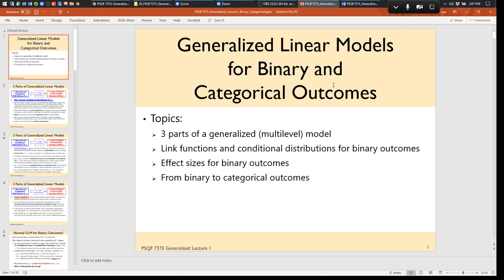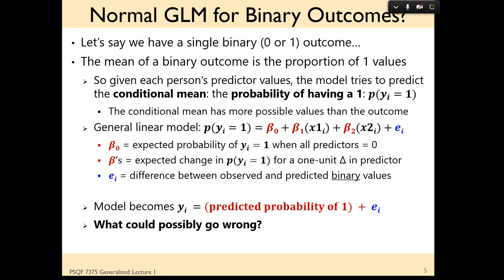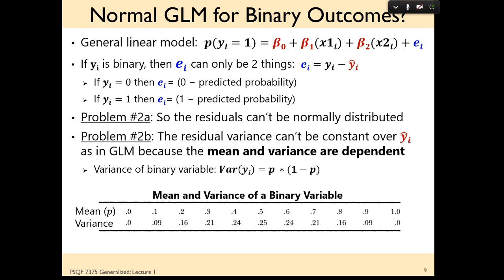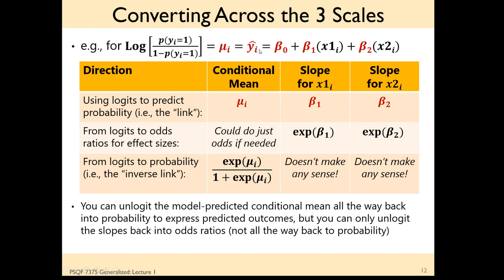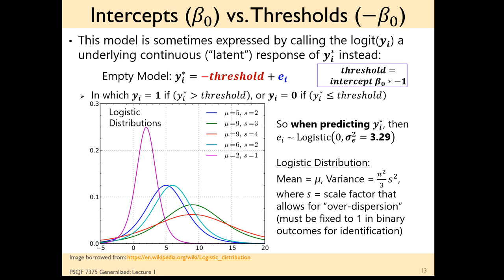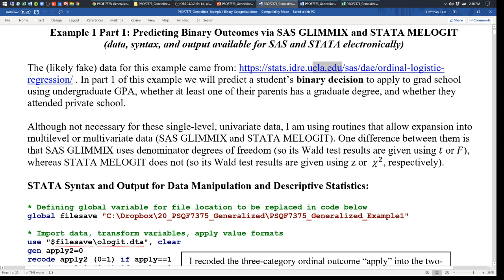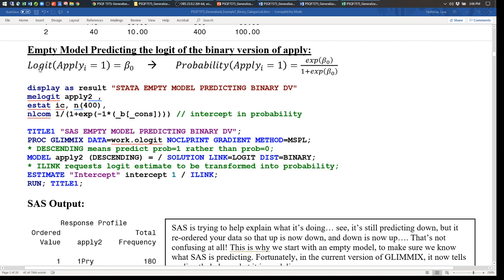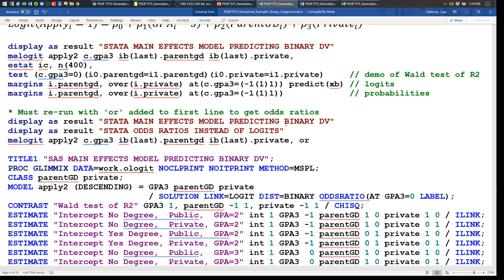PSQF7375_Generalized_Lecture1_Example1_Part1